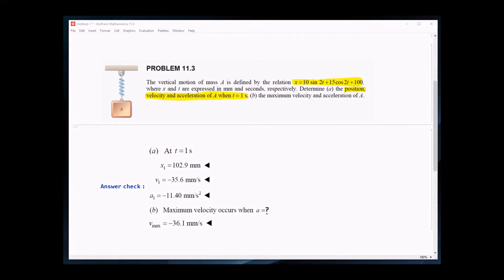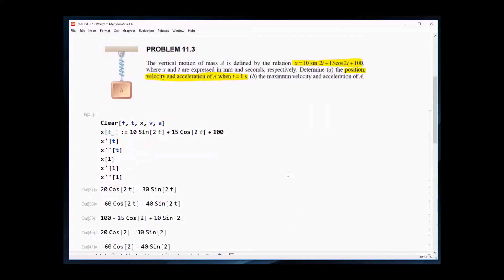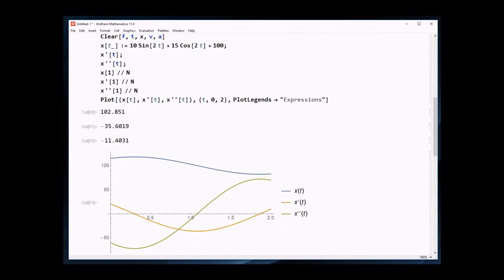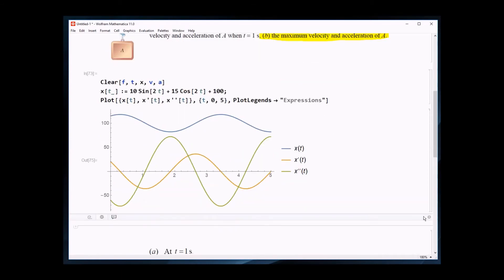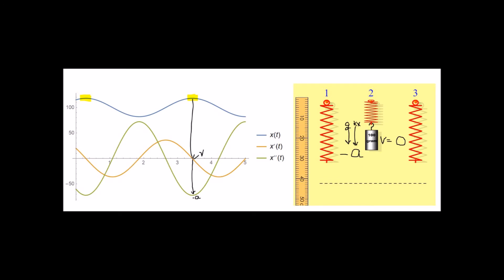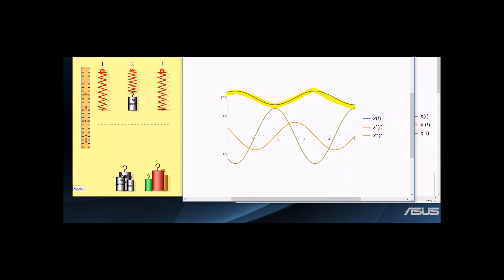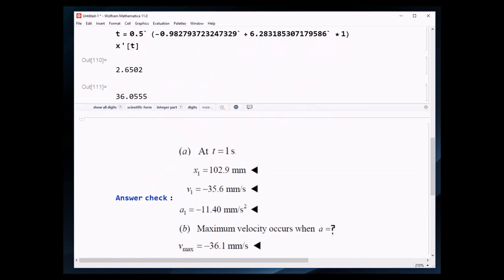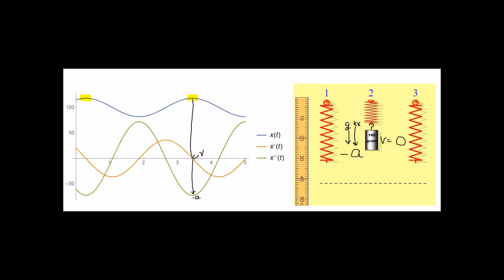Ch11 HW example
solution of Ch11 HW problem in Mathematica, also using a PHET simulation